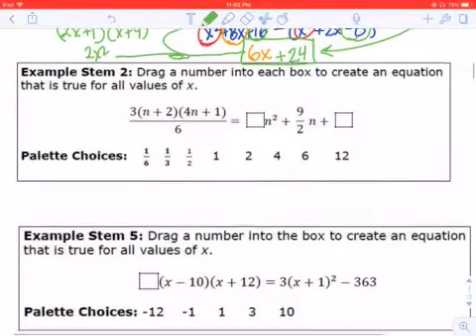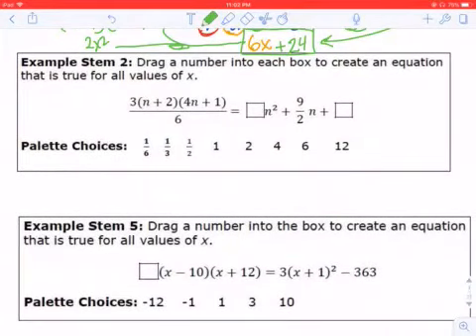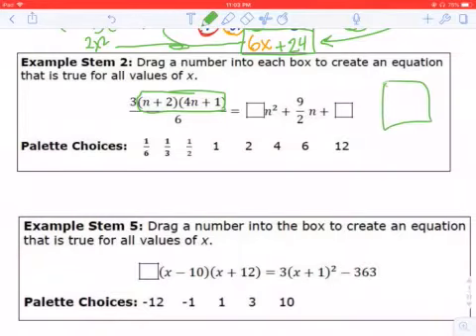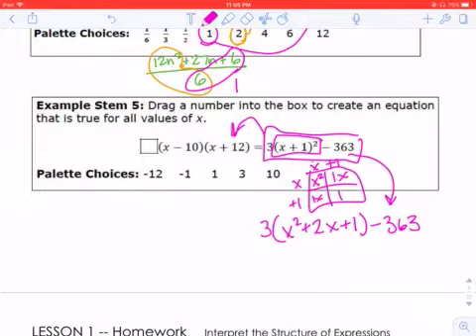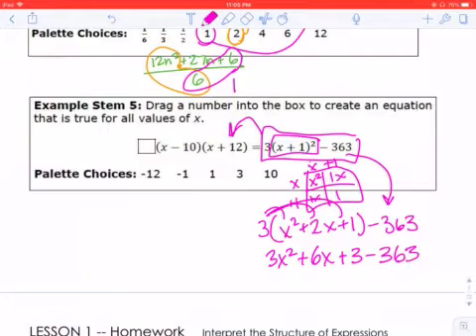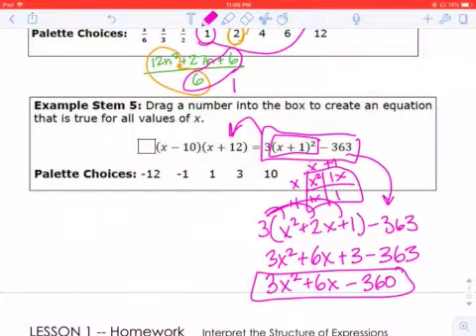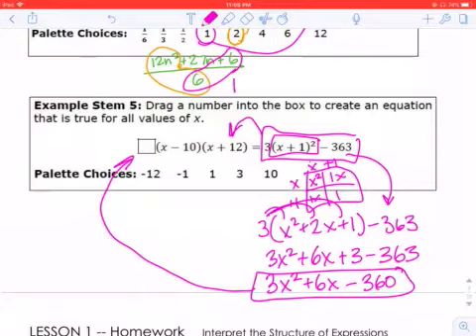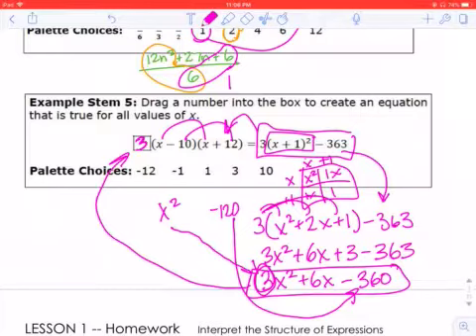Lesson 1 part 2